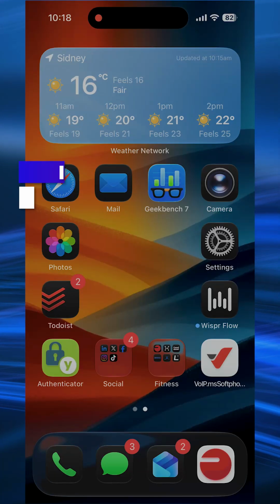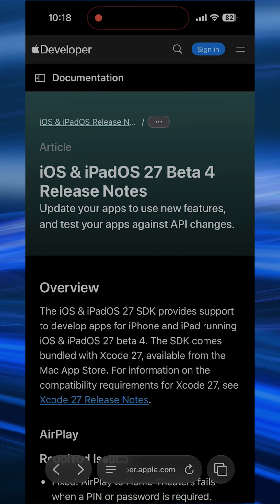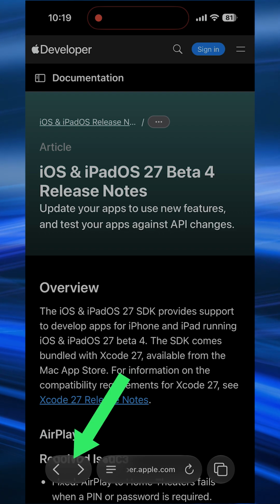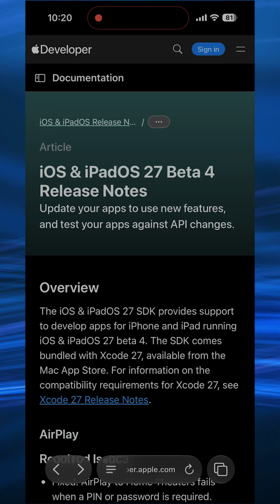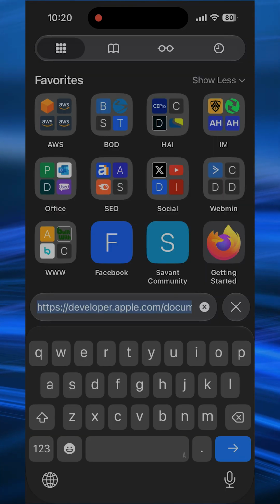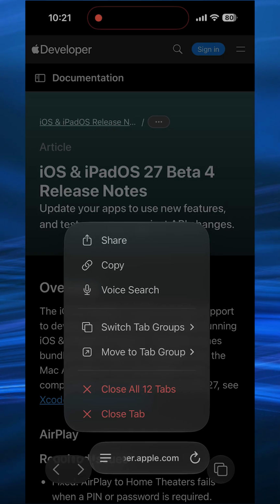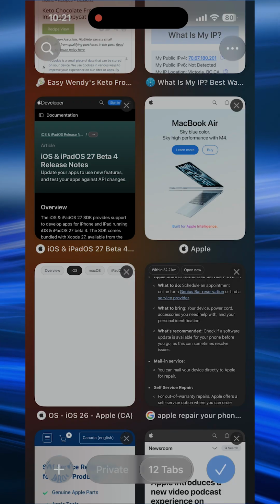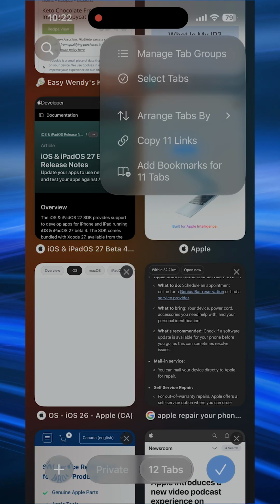Safari In Focus: iOS 27 Video Guides #105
In this video, we cover iOS 26 Guides #105: Safari in Focus 📱🌐🔎

Safari is Apple’s built-in web browser on iPhone, and it helps you search online, open links, visit websites, read webpages, and browse the internet from one simple app. 📲✨

This quick guide is perfect for beginners, new iPhone users, or anyone wanting to get more comfortable using Safari in iOS 26.